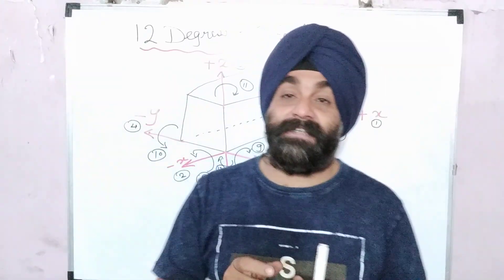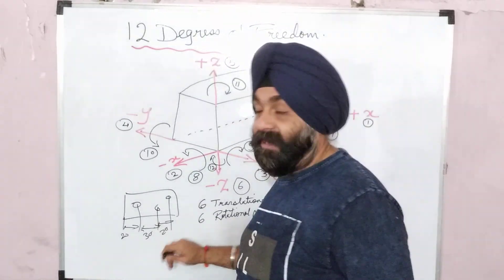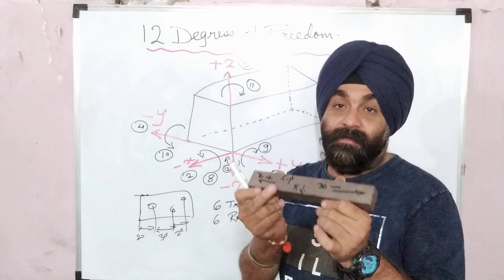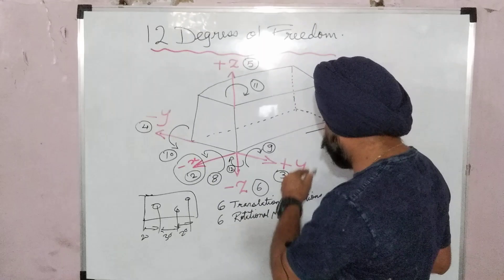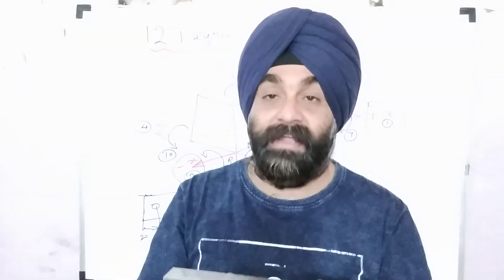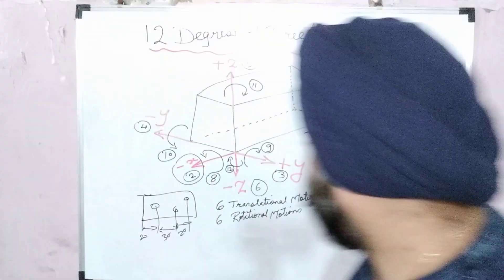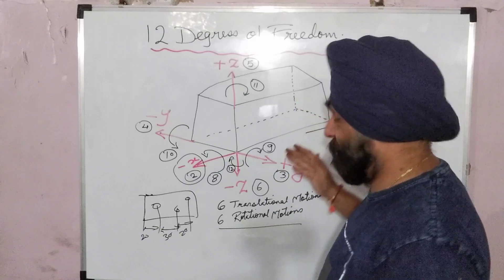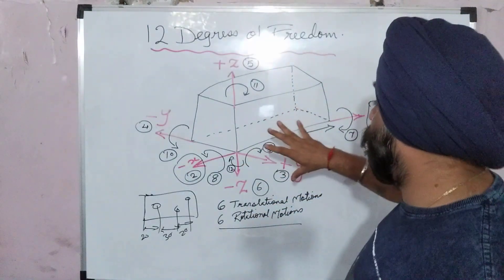Fixture Design - 12 Degrees of freedom in Space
In this video you will be able to learn